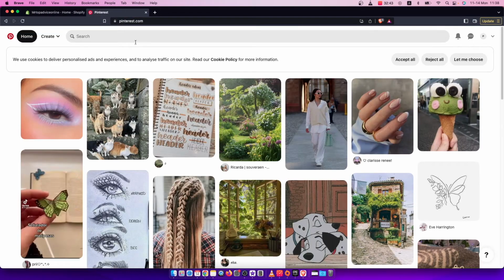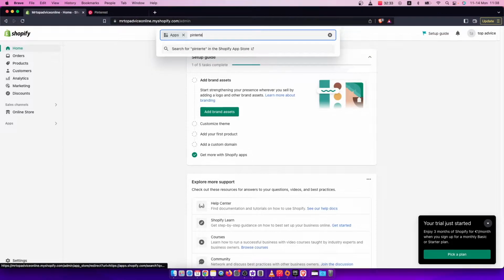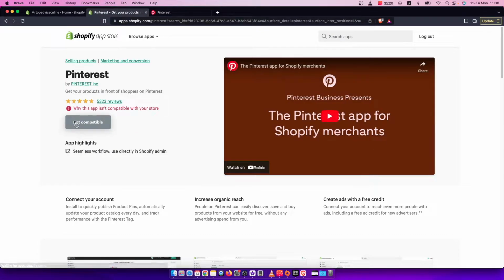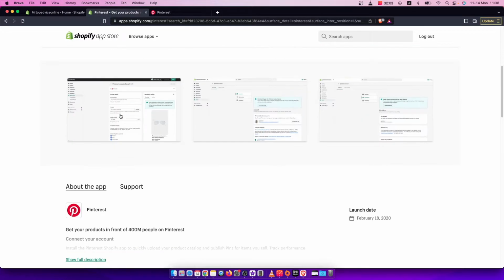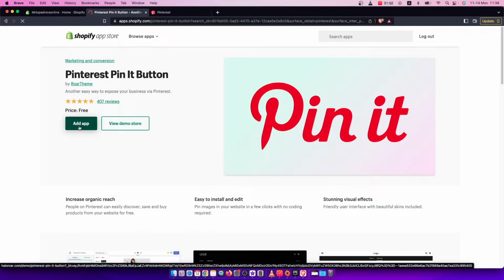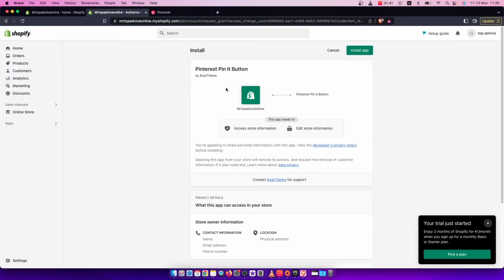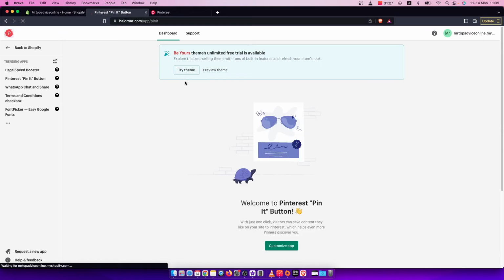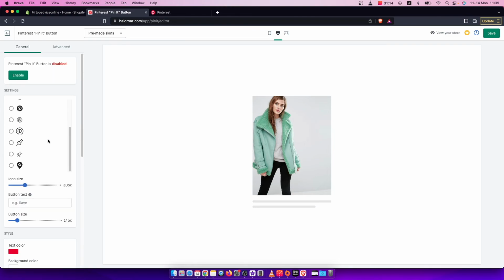How To Connect Pinterest To Your Shopify Store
In this video I will show you How To Connect Pinterest To Your Shopify Store It's really easy and it will take you less than a minute to do so!